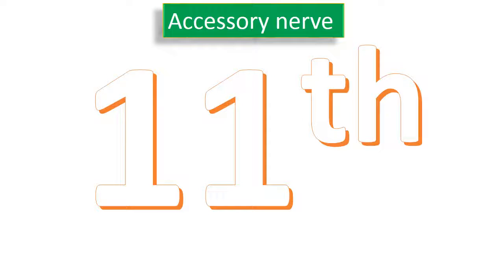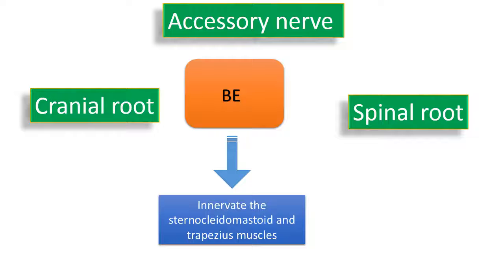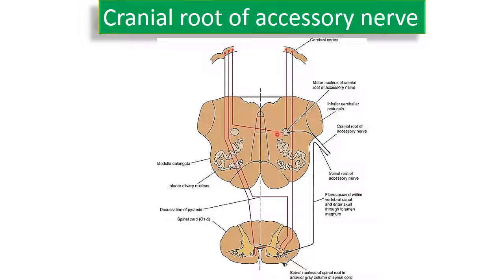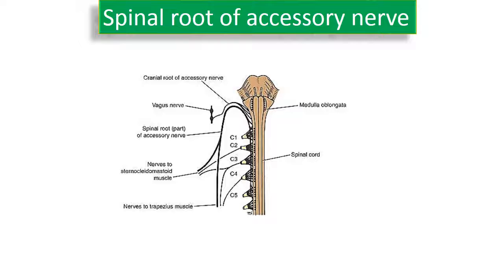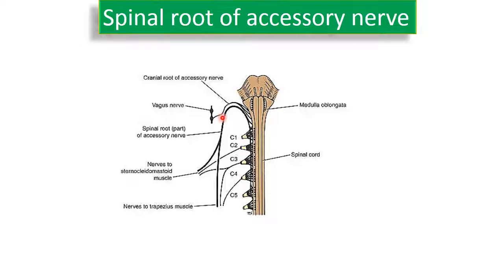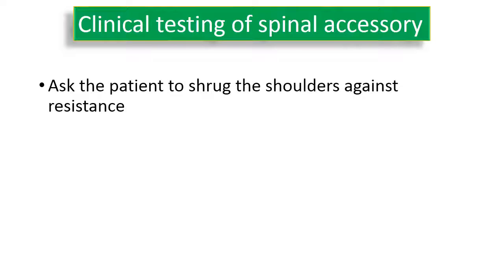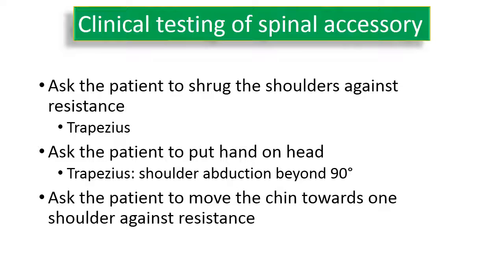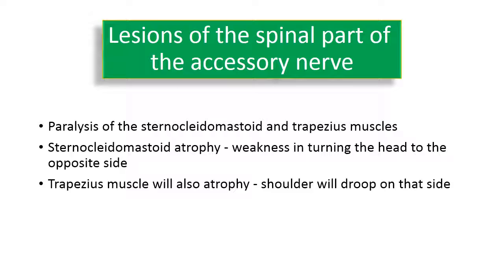Accessory cranial nerve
Anatomy and clinical examination of accessory cranial nerve